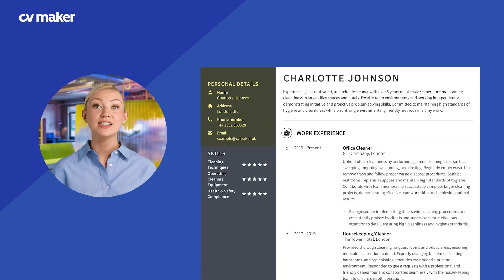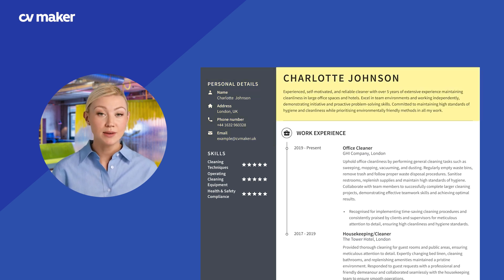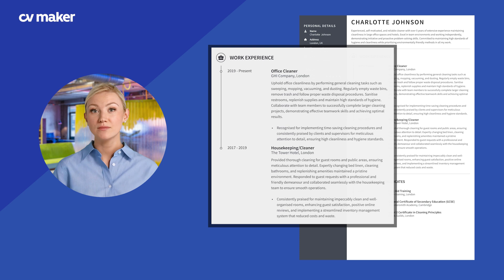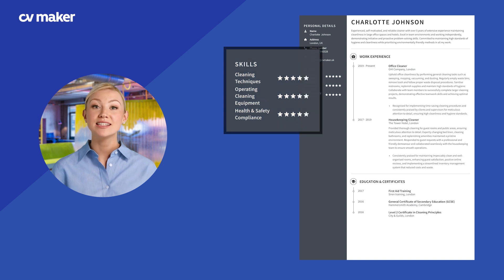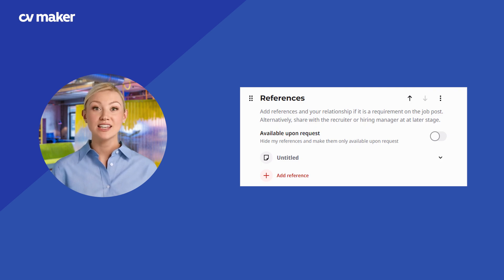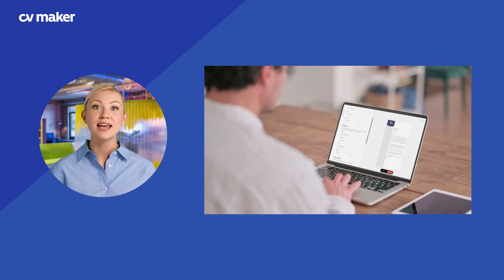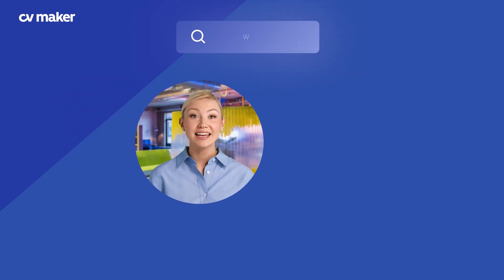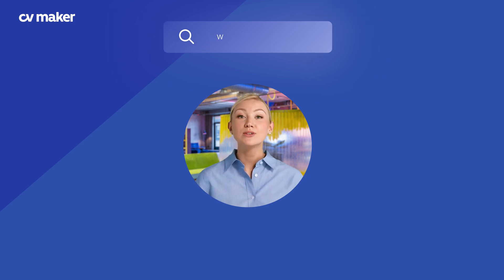Cleaner CV Example | Free CV Writing Guide for 2025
Looking for a new cleaning job? Start with a compelling CV that highlights your cleaning expertise. Include a brief profile showcasing your skills attention to detail and discretion. Focus on relevant work experience - mention your roles and demonstrate your dedication to cleaning to a high standard. Don’t forget to list your qualifications, like your education and any certifications. Keep it professional and tailored - your dream job is just around the corner!

About Us:

CVMaker is a career platform dedicated to helping job seekers.

20+ professional CV templates and expert writing guides to help you tailor your CV.

Create your CV and cover letter in just a few steps with our easy to use Builder. Start now!